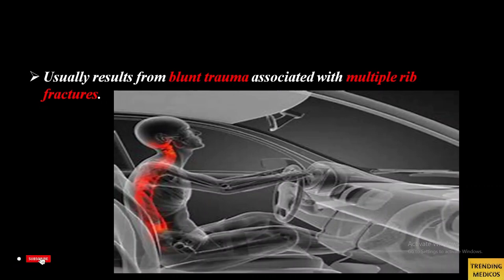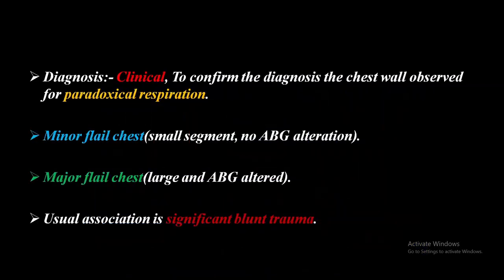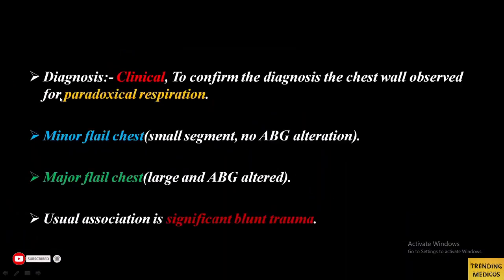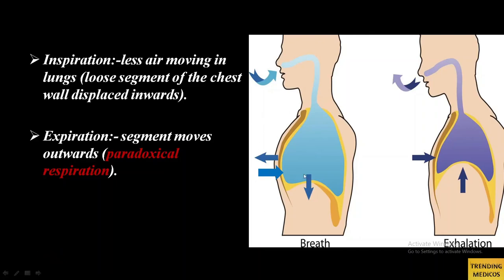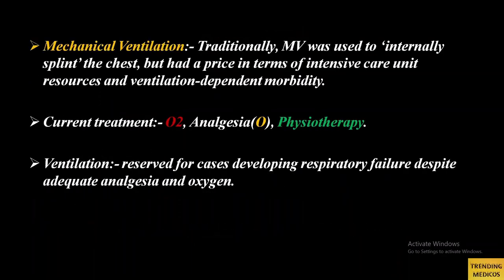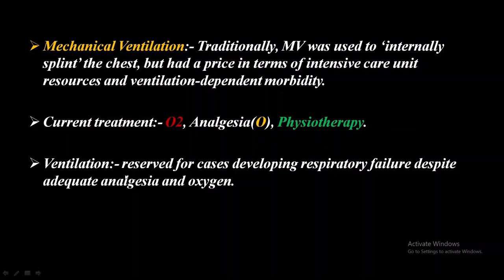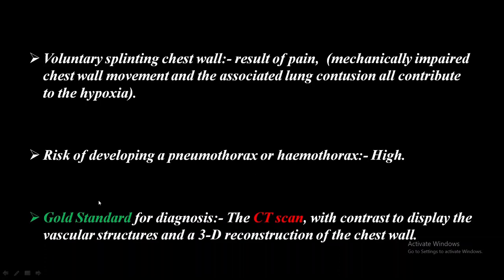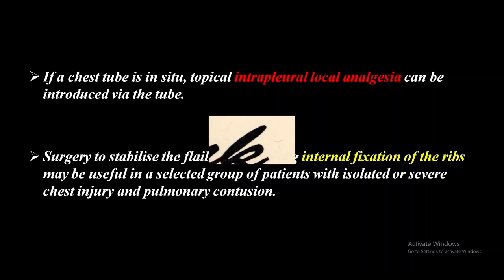Flail Chest !!! Clinical Experience ( Short Video)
Diagnosis:- Clinical, To confirm the diagnosis the chest wall observed for paradoxical respiration.

Minor flail chest(small segment, no ABG alteration).

Major flail chest(large and ABG altered).

Usual association is significant blunt trauma.

Trending Medicos
trending medicos